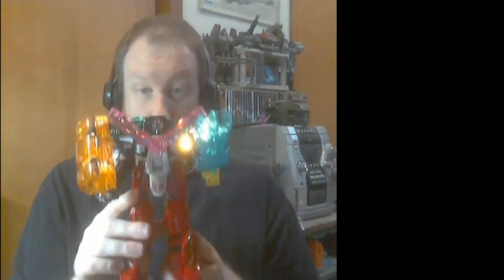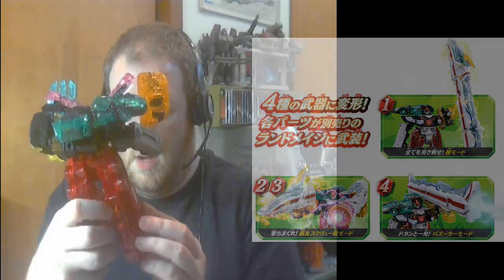[unboxing] It Came From Two Thousand Twenty! (2/2)